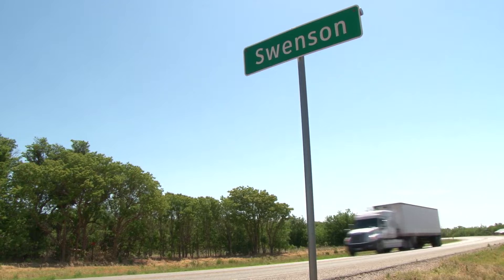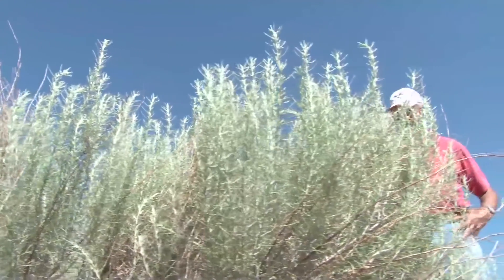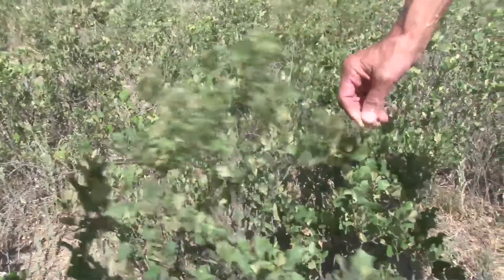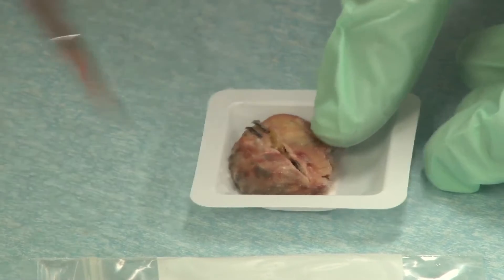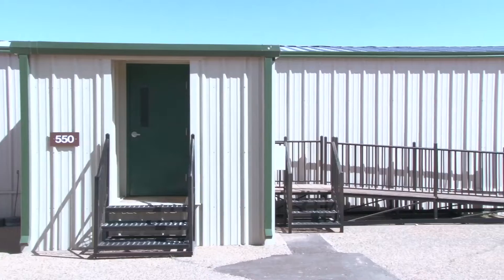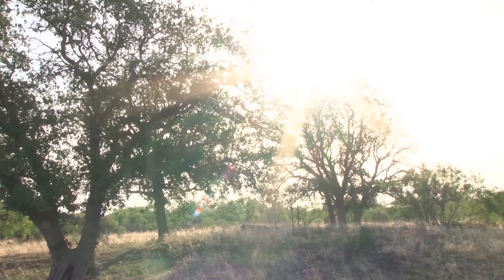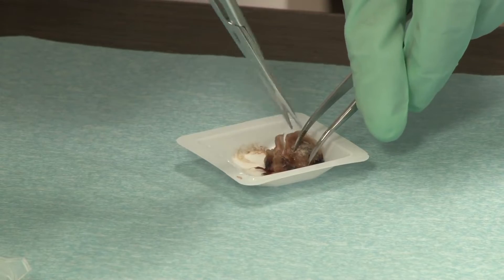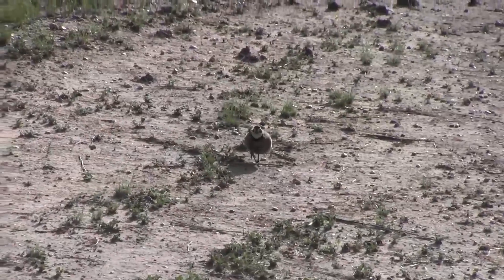Operation Idiopathic Decline: The Disappearance of Quail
Operation Idiopathic Decline is a research project dedicated to finding out why the Bob White Quail population is declining in West Texas.